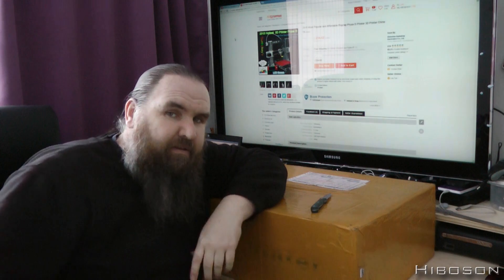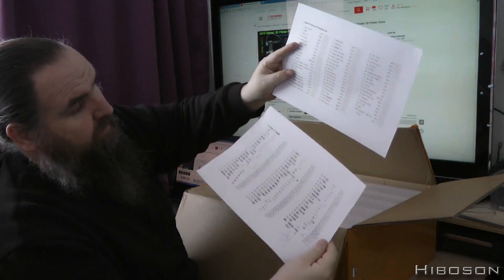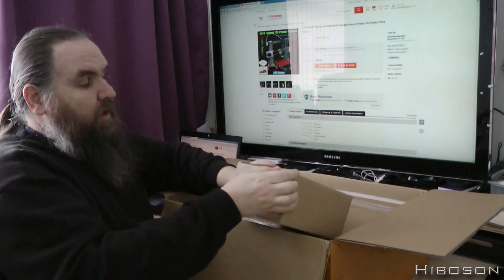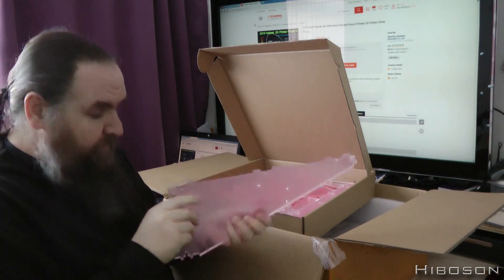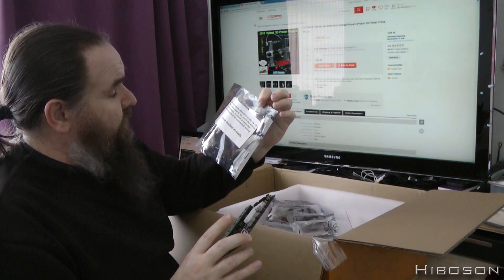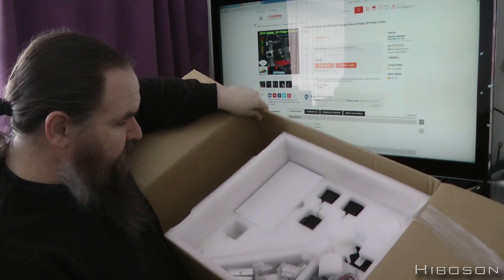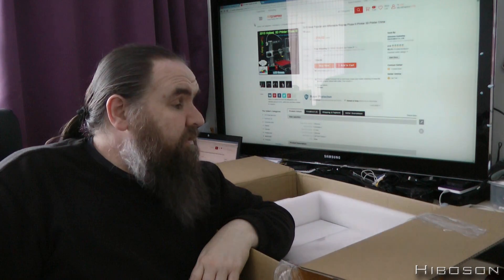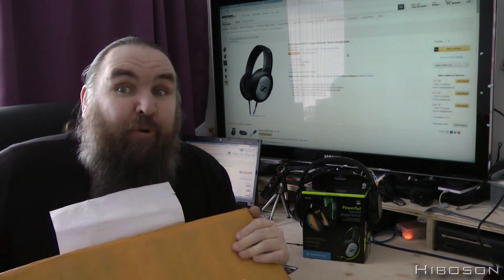Sunhokey Prusa i3 3D Printer - Unboxing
Hi There, I'm Hiboson and this is my unboxing of the "Sunhokey Prusa i3 3D Printer Kit" I got from aliexpress in China, link to product below.

If I think there is any new information that is relevent or feel an update on my feelings about this products quality changes I shall make another video and put the updated link to video below, if there is no link below then so far all is tickity boo :)

My Apolagies for the strobing effect, I was driving my TV from my laptop with extended desktop and well it wasn't really up to the task and had visable strobing, I did not realise that was going to effect my camera so much to make the whole video strobe, lesson learned ;) This video was filmed before I got my new lighting kit.

Hiboson